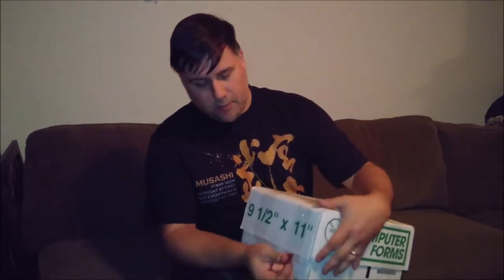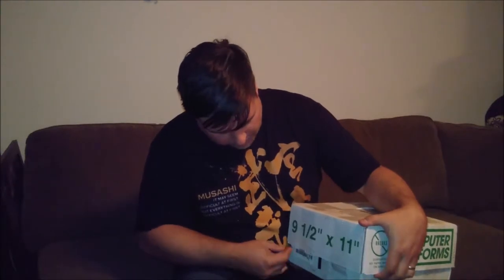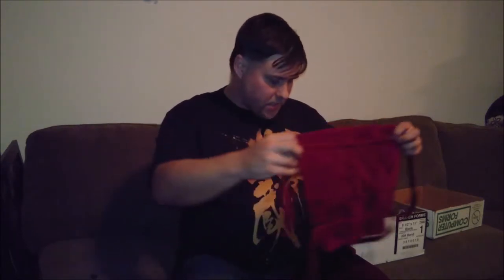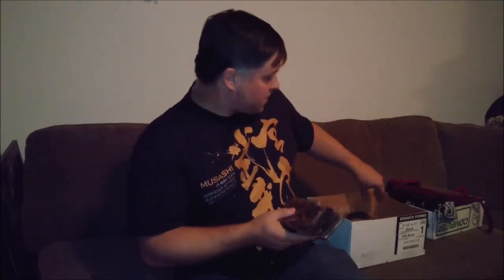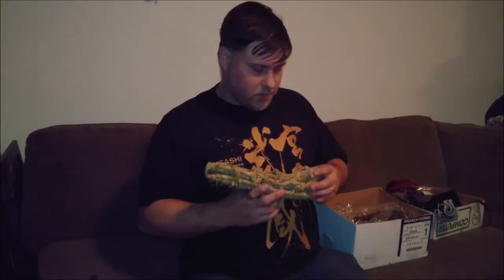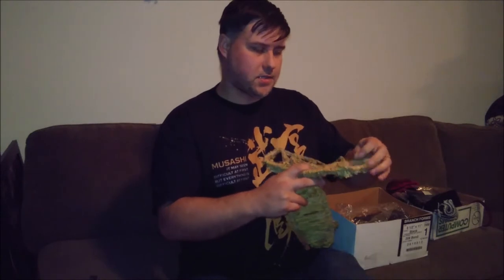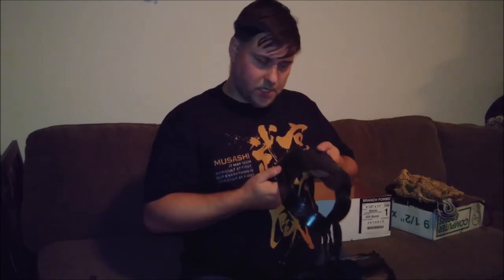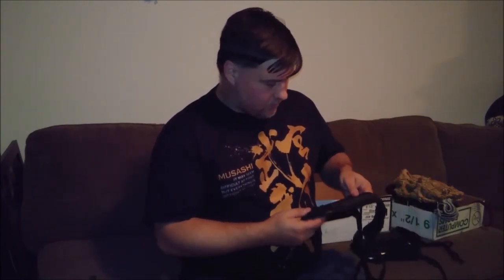Unboxing: Iron Mountain Armory items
Unboxing video for some items from Iron Mountain Armory:

* Kogake (foot armor)
* Straw sandals
* Tabi socks
* Pony tail for kabuto
* Kyahan (shin pads)

Apologies for the low quality video, this is one of my first, filmed with a cell phone in a badly lit basement.